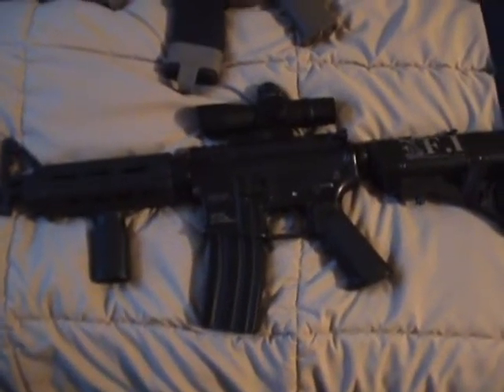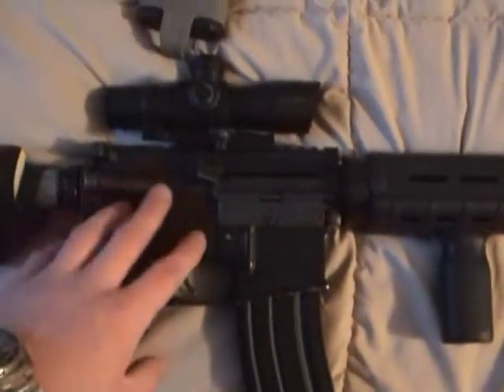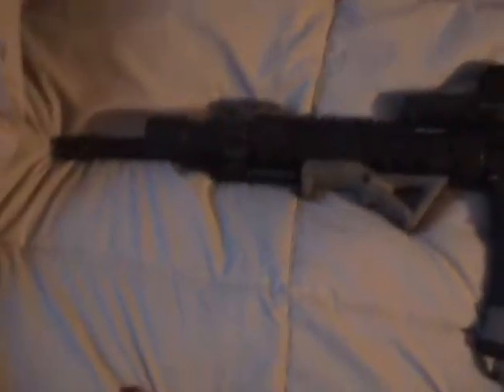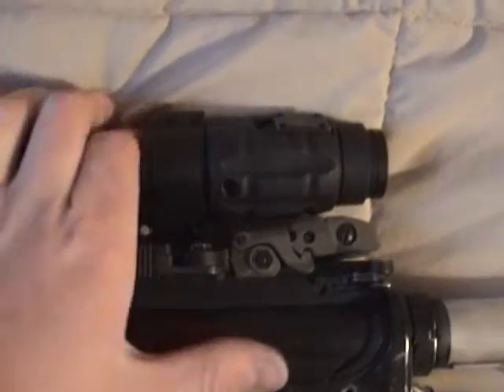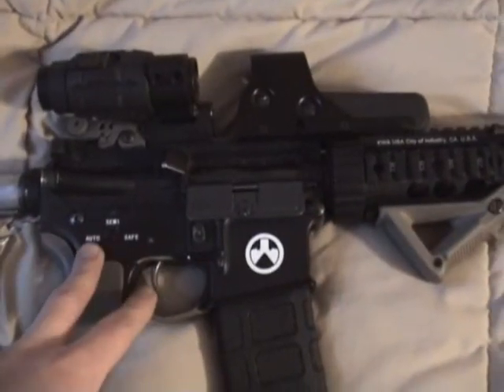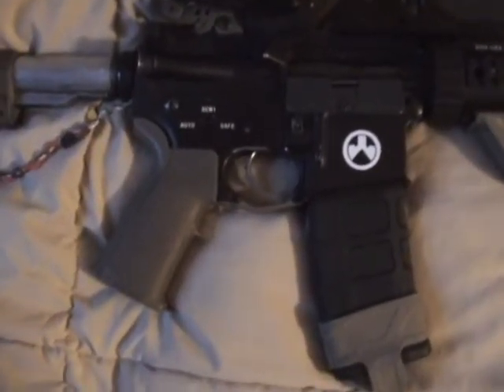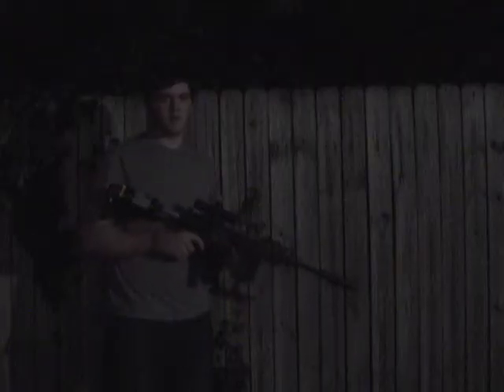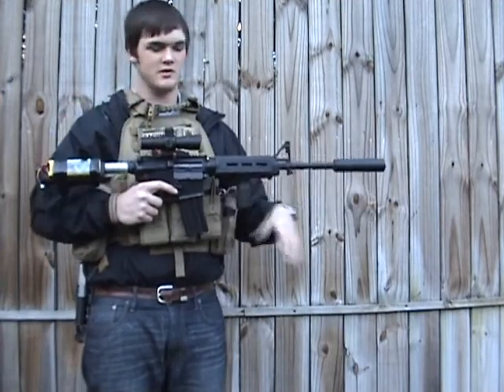Double Review of Highly Upgraded KWA M4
And yes I do realize I say "Ummm" alot, mainly bc im making the script up on the spot and im trying to think about what im saying next.